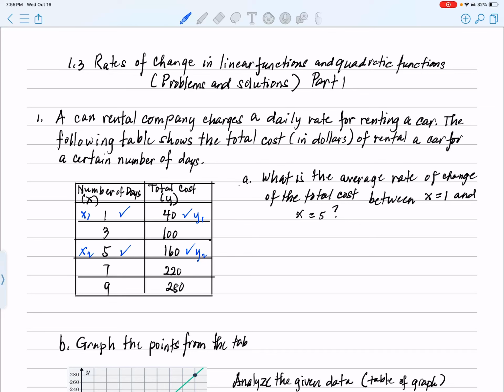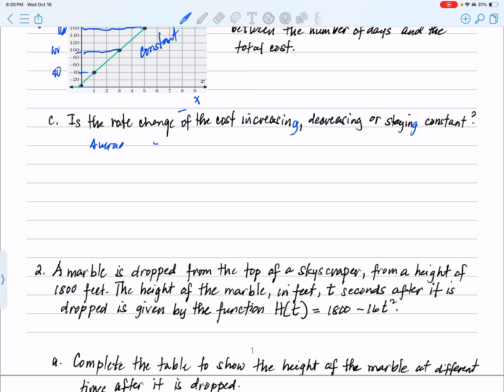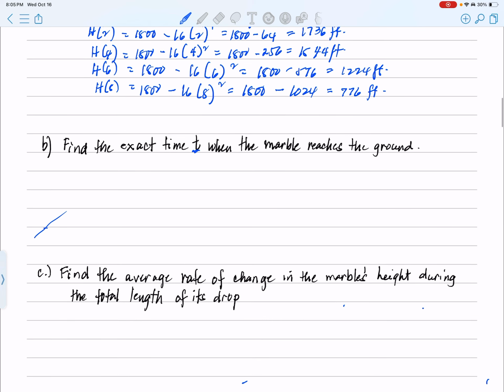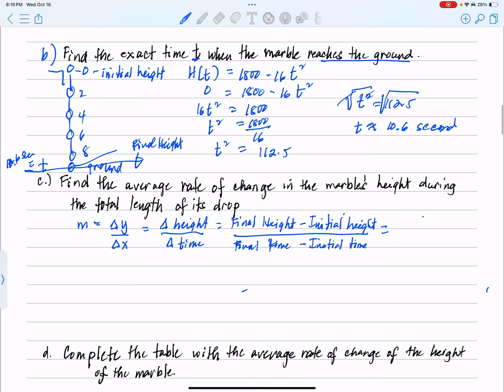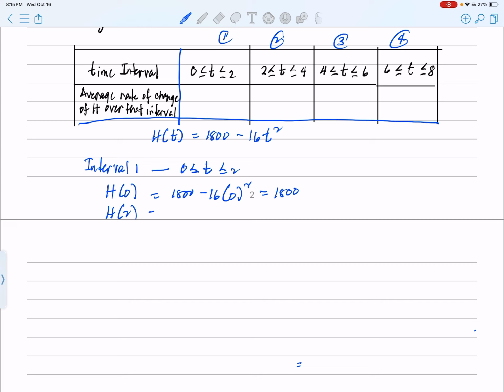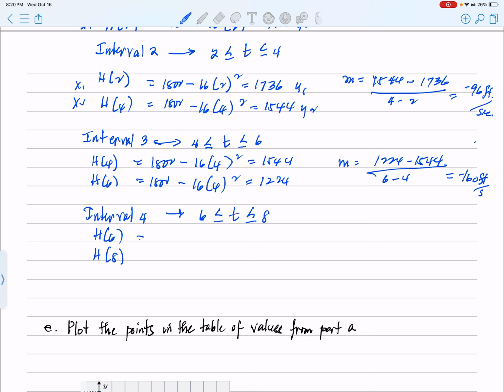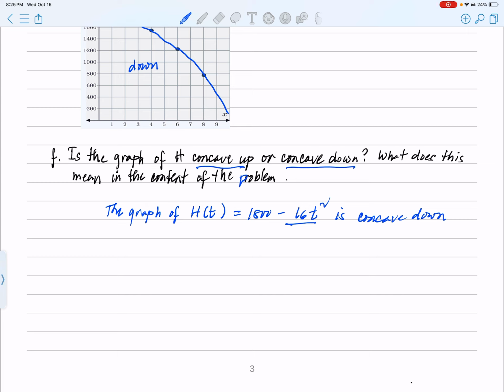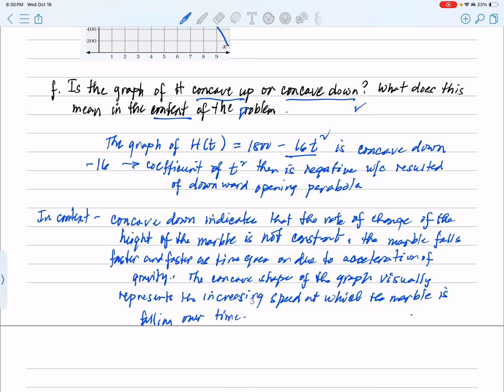matematika: AP Precalculus: Rates of change in linear and quadratic functions